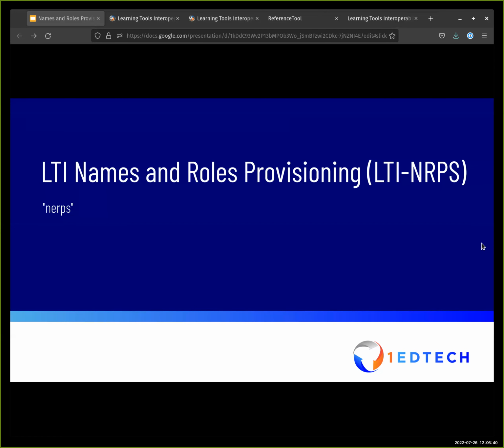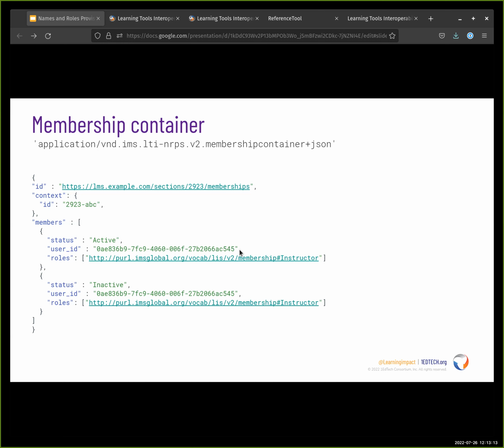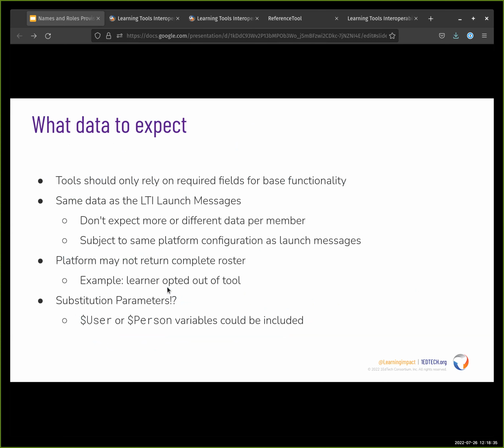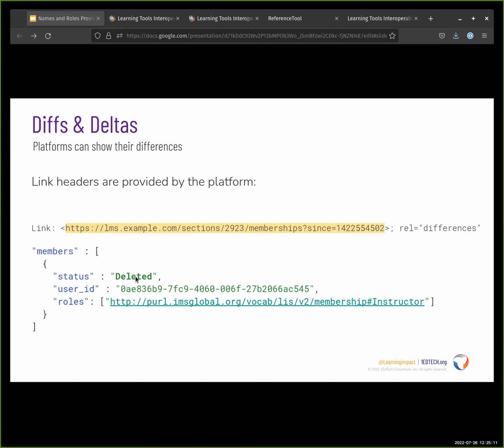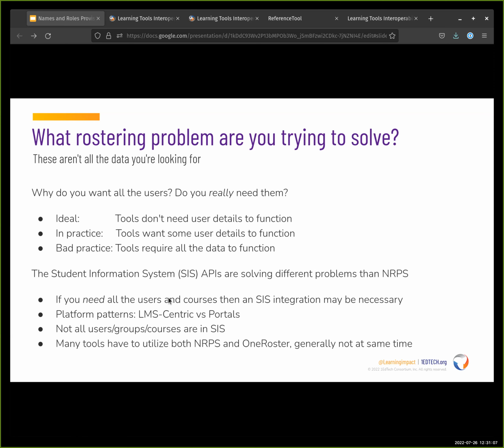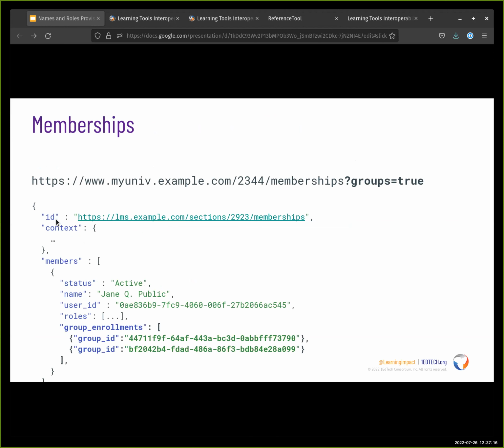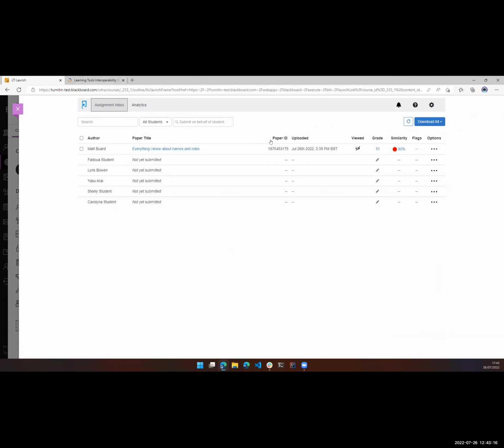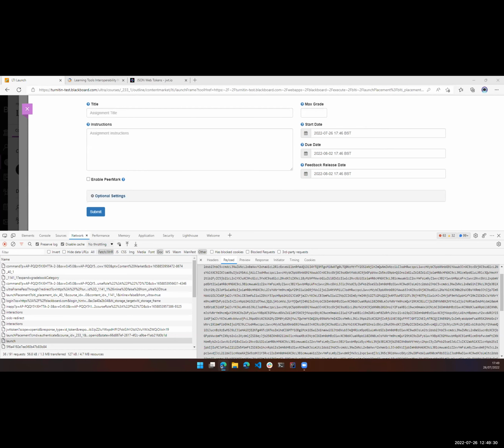Names and Roles Provisioning Service w/ Demos (LTI Roundtable 7/26/22)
LTI Roundtable for 1EdTech Members

Agenda:
Join us for an overview of Names and Roles Provisioning Services—part of LTI Advantage.

The LTI project group will demo simple and involved use cases to help guide your implementation.